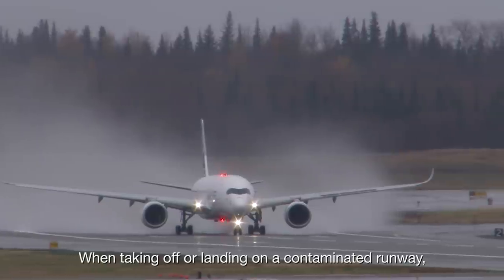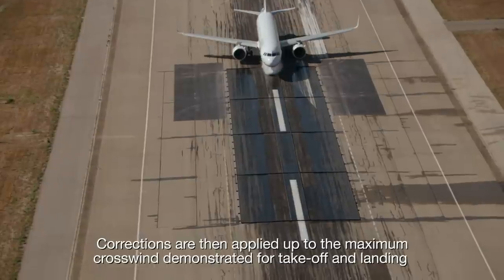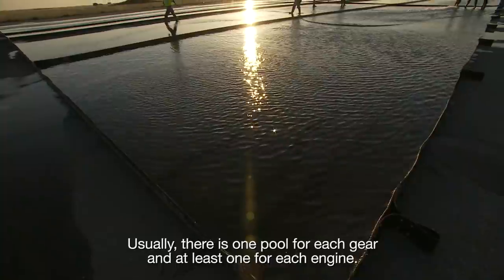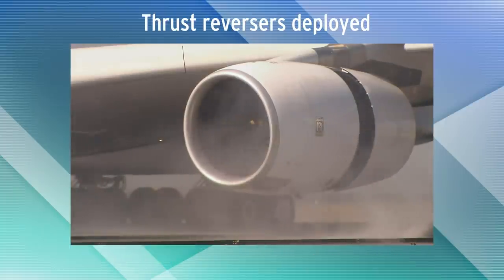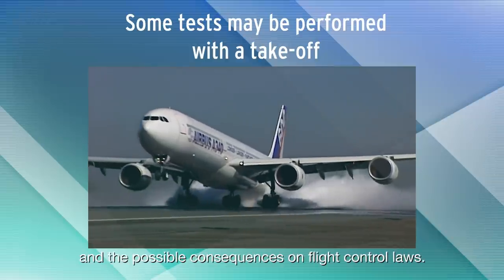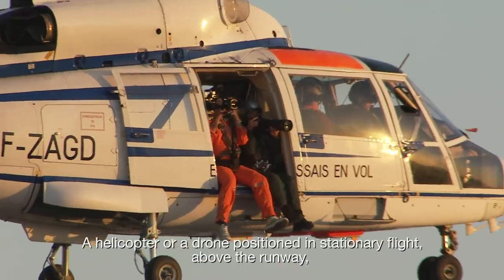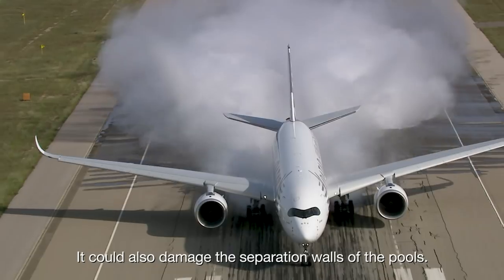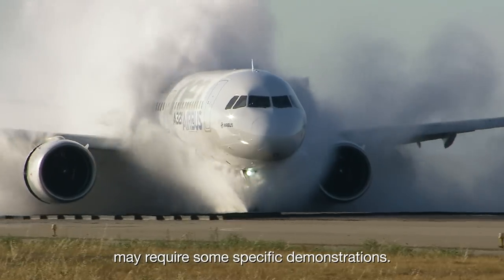Flight Tests - Ep.6: Water trough tests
When an aircraft takes off or lands on a contaminated runway and depending on the amount of water, the water spray may enter the engine and affect its behaviour.

That’s why our FlightTest team put new aircraft through water trough testing to evaluate any risks of water ingestion, primarily by the engines.

Learn more in this TechTuesday episode!